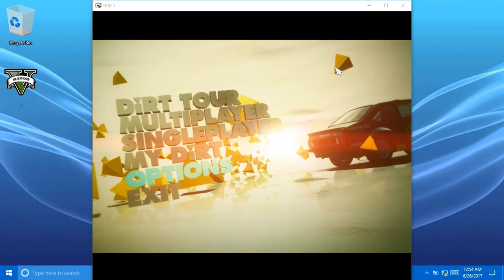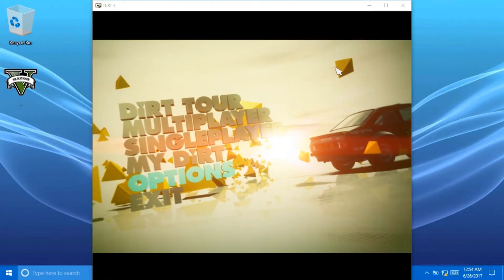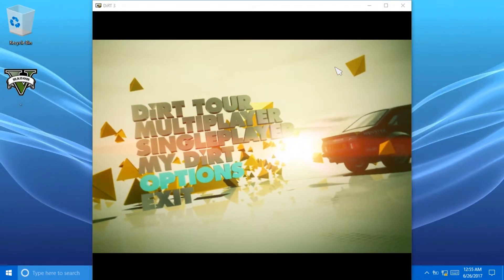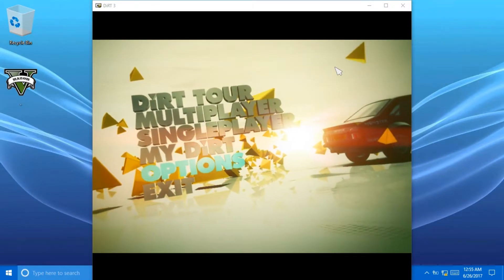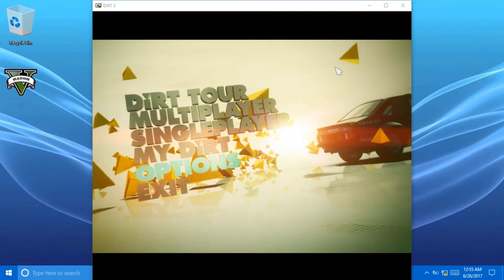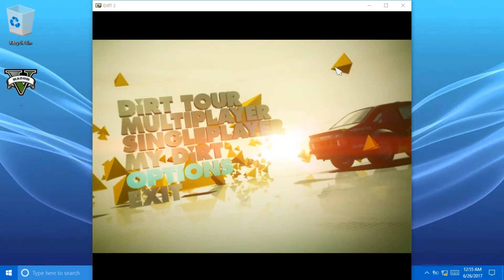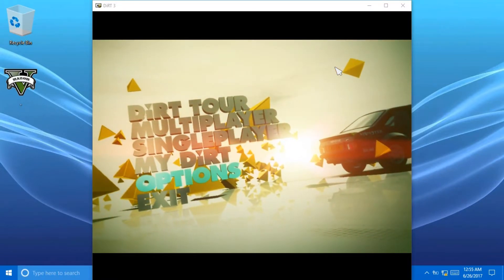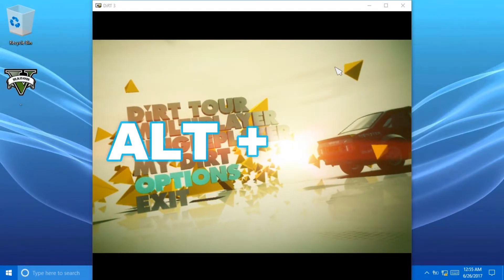How to put games in full screen mode and windowed mode tutorial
This key combination doesn't work for every game so if u have an issue with it comment and I'll try to find a solution for your issue